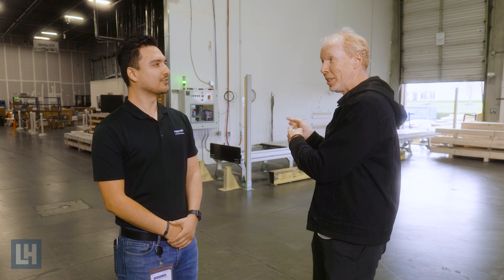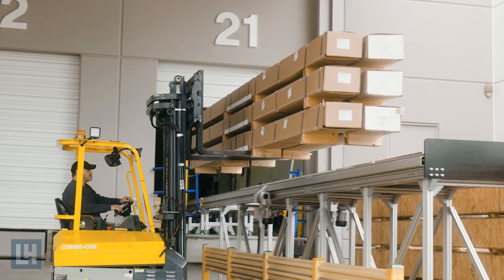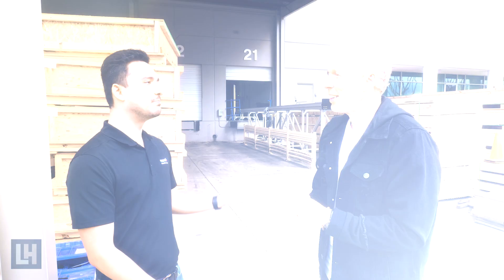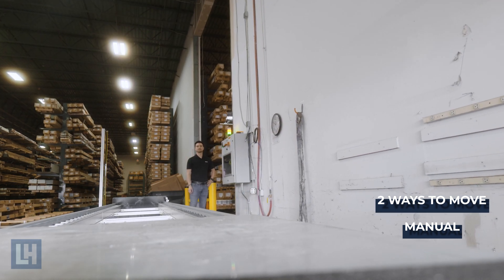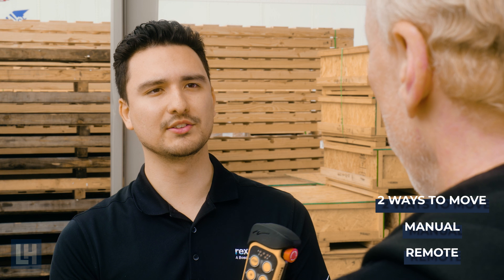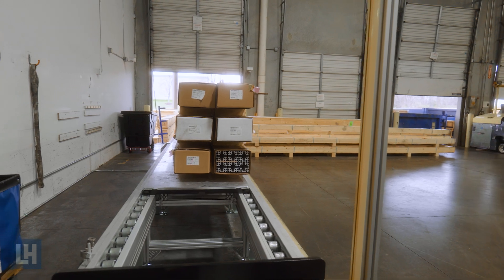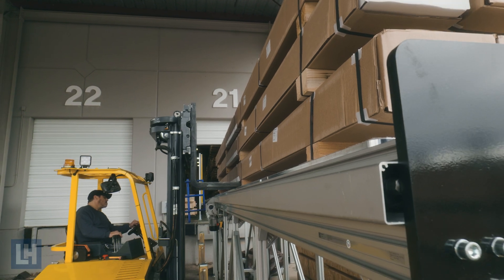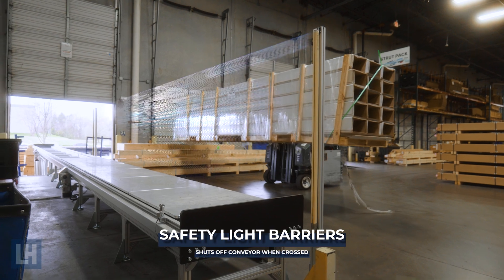TS5 Conveyor Project with Bosch Rexroth Logistics Center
Livingston & Haven shows off a custom project we helped our customer complete, Bosch Rexroth - who is also a partner supplier for our distribution business. They saw issues with the previous conveyor and wanted to implement something that was safe, more efficient and a quality product. To learn more about Livingston & Haven's custom built conveyors,